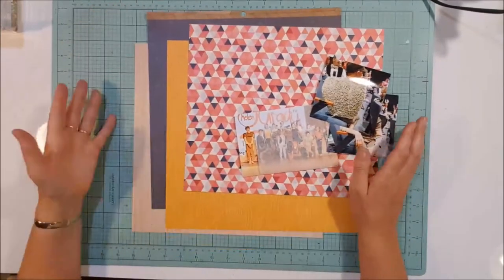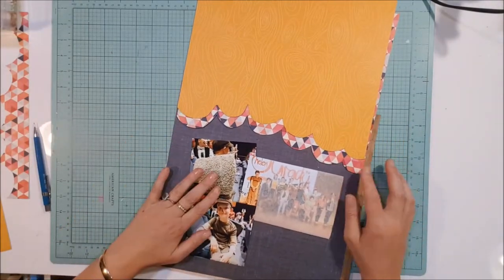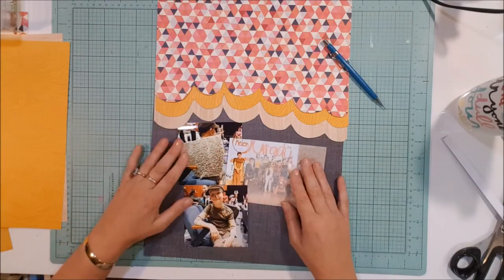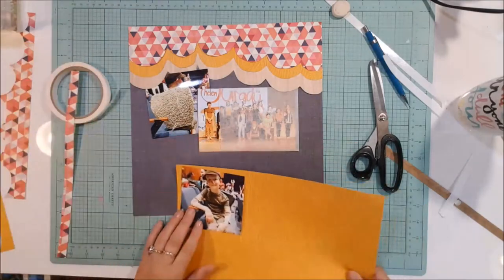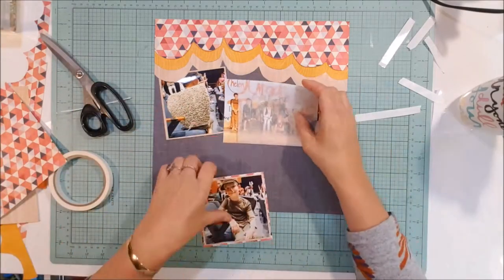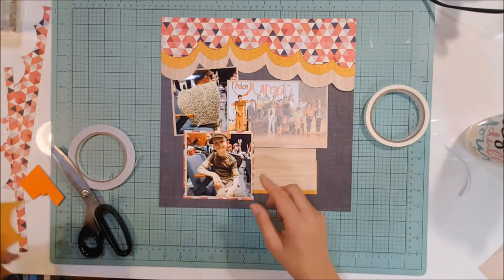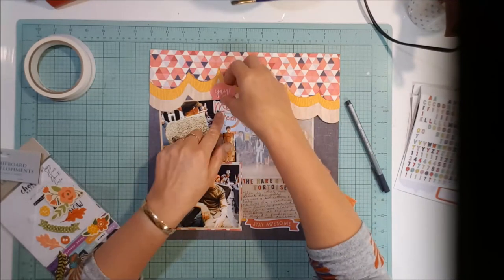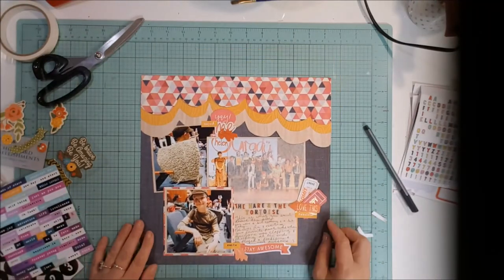*The Hare and the Tortoise* - 12x12 scrapbook process video - CMG